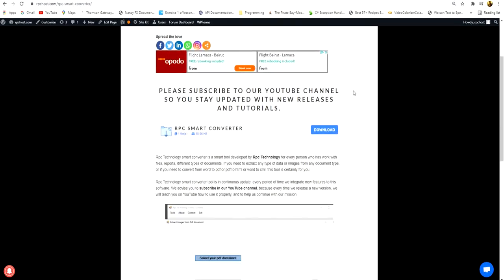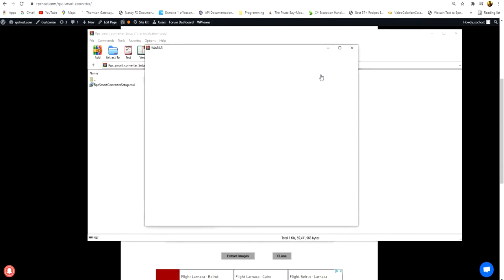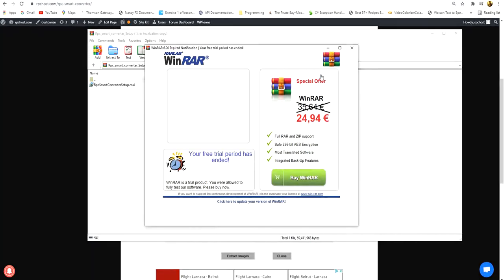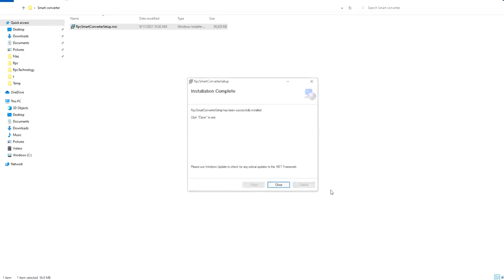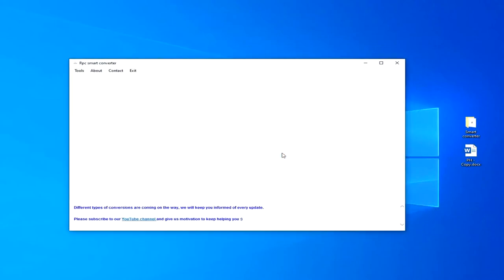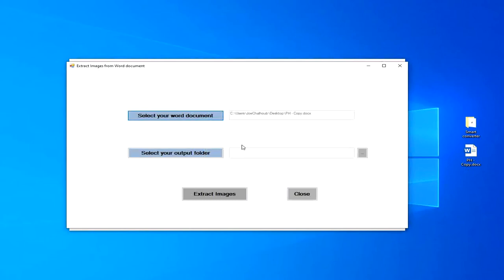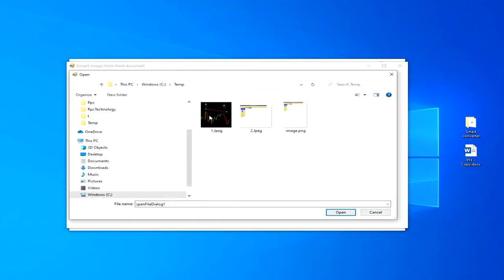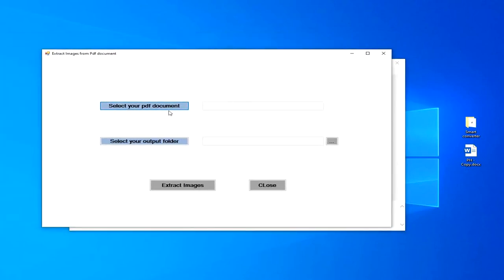Extract images from Pdf and Extract images from word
This video is a tutorial that will explain how to extract images from pdf and how to extract images from word documents using the Rpc smart converter.

Rpc smart converter is developed by Rpc Technology and it is still under development, it will contain different tools allowing you to extract images and paragraphs from different documents type, it allows you to convert from pdf, word, html to any other document type, also it allows to extract images from PDF and extract images from Word.

It allows you extract tables from word/pdf/html, it allows you also to split the different pages from a pdf or word. It will allow you also to extract charts or graphs from one document and insert them in a specific location in another document type.

All these updates are under development, for now download the application in your computer and prepare yourself for lot of fun :)

pdf +word